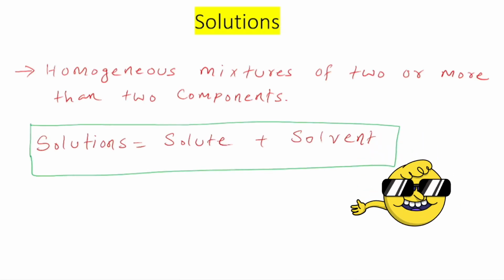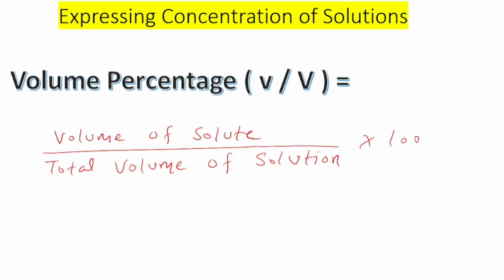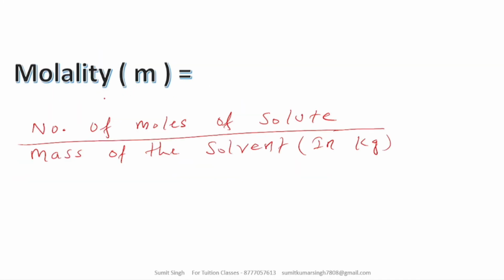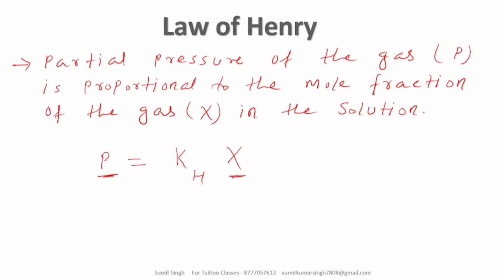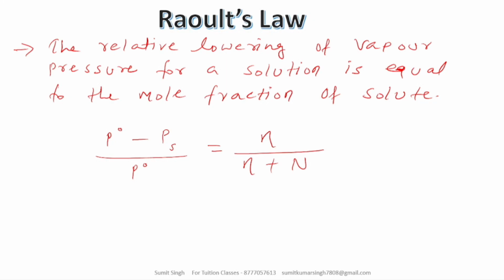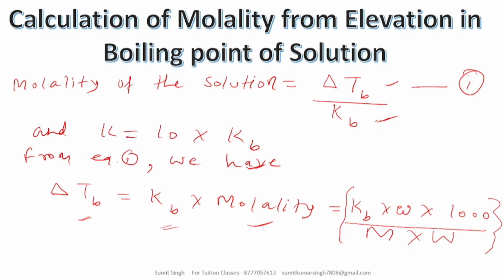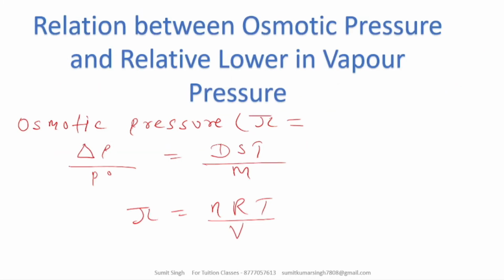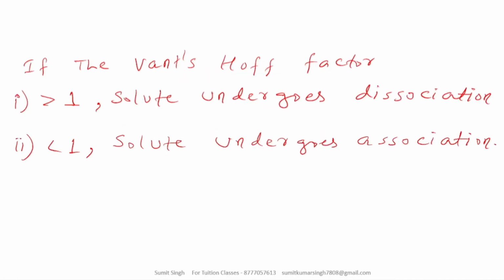🔥 Class 12 Chemistry – Solutions | One Shot Full Chapter Revision 2026 | CBSE Board Exam | NEET |JEE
Are you preparing for CBSE Board Exam 2026, NEET 2026, or JEE 2026?
This is your ultimate ONE SHOT quick revision of the complete chapter Solutions from Class 12 Chemistry!
In this power-packed session, all important concepts, formulas, derivations, graphs, numericals, and board exam–oriented topics are covered in a smart and revision-friendly format. Perfect for last-minute revision and scoring 100% in Chemistry!
📌 Topics Covered in This Video:
✔ Types of Solutions (Solid, Liquid, Gaseous)
✔ Methods of Expressing Concentration
 • Molarity (M)
 • Molality (m)
 • Mole Fraction (χ)
 • Mass % and Volume %
✔ Vapour Pressure of Liquid Solutions
✔ Raoult’s Law
✔ Ideal & Non-Ideal Solutions
✔ Positive & Negative Deviation
✔ Azeotropes
✔ Colligative Properties
 • Osmotic Pressure
✔ Van’t Hoff Factor (i)
✔ Abnormal Molecular Mass
✔ Important Numericals & Board Question Patterns

Similar queries:-
Class 12 Chemistry Solutions One Shot 2026
Solutions chapter full revision class 12
Chemistry chapter Solutions quick revision 2026
Solutions one shot CBSE 2026
Class 12 Chemistry chapter 2 Solutions full explanation
Solutions numericals class 12 chemistry
Solutions chapter important questions 2026
Colligative properties one shot class 12
Raoult’s law full chapter revision
Van’t Hoff factor explanation class 12
CBSE Class 12 Chemistry Solutions board exam 2026
NEET chemistry Solutions chapter revision
JEE mains chemistry Solutions important topics
Solutions most important numericals class 12
Solutions chapter assertion reason questions
Chemistry Solutions previous year questions
Solutions chapter derivations class 12
What is molality and molarity difference
Mole fraction formula class 12
Osmotic pressure formula derivation
Elevation in boiling point formula
Depression in freezing point numericals
Ideal and non ideal solutions difference
Positive and negative deviation from Raoult’s law
Abnormal molar mass problems class 12
Solutions chapter in 60 minutes class 12
Solutions chapter in one video
Last minute revision chemistry class 12
Score 100 in chemistry Solutions chapter
Complete chemistry chapter Solutions fast revision
Chemistry one shot marathon 2026